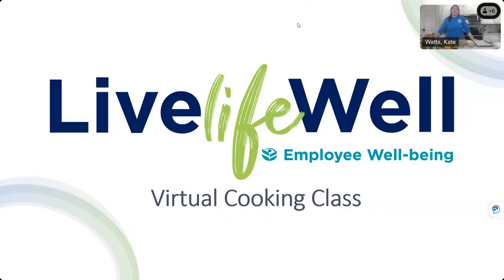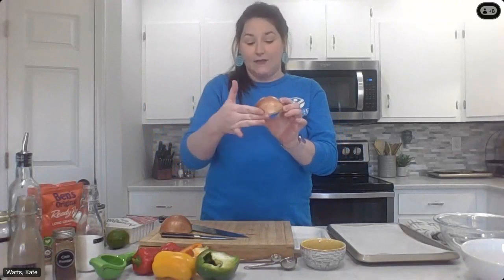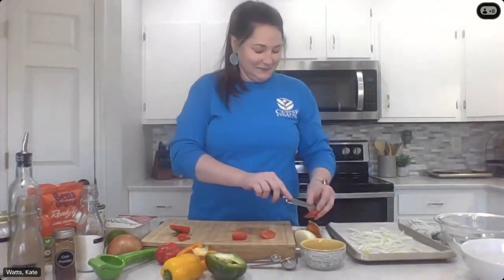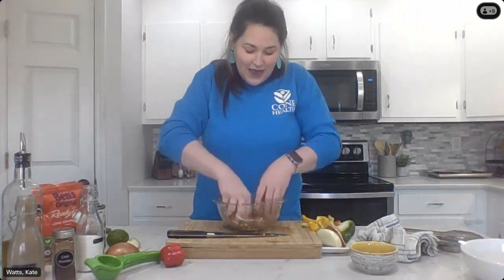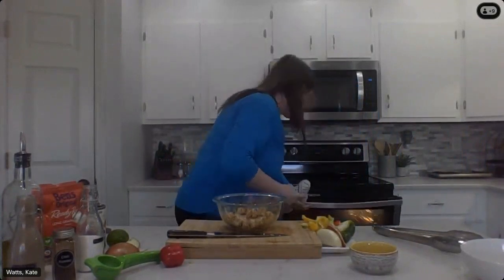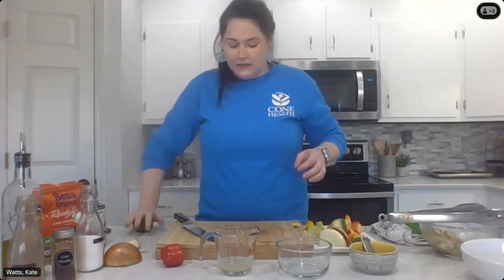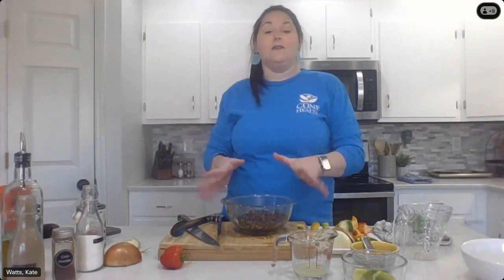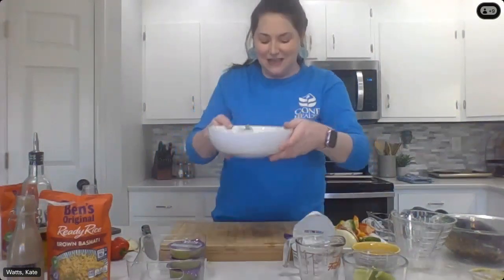Sheet Pan Fajita Bowls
Join Registered Dietitian Kate Watts as she prepares a quick & easy fajita bowl!

Level: Easy
Total Time: 30 min
Active Prep: 15 min
Yield: 4 servings

Ingredients:
• 1 tablespoon chili powder
• 1 pound baby bell peppers (12 to 15 peppers),
halved, stemmed and seeded
• 1 large yellow onion, halved and thinly sliced
• 2 tablespoons extra-virgin olive oil
• 1 1/2 pounds boneless, skinless chicken breast
(substitute 14 oz extra firm tofu for plant-based option)
• Juice of 1 lime, plus lime wedges, for serving
• 3 cups cooked rice (use 1 cup uncooked rice to prepare)
• 1 can no salt added black beans, drained and warmed
• Avocado, hot sauce, salsa and sour cream, for serving

Directions:
1. Preheat the broiler to high. Line a rimmed baking sheet with foil.
2. Combine the chili powder, 2 teaspoons salt and 1 teaspoon pepper in a small bowl. Put the peppers and onions on the prepared baking sheet, drizzle with 1 tablespoon of the oil and season with half the chili powder mixture. Broil until softened and starting to char, about 10 minutes.
3. Meanwhile, cut the chicken into 1/4-inch-thick slices (or cut tofu into ½ inch cubes) and toss in a large bowl with the remaining chili powder mixture and 1 tablespoon oil.
4. After the peppers are softened and starting to char, about 10 minutes, scatter the chicken (or tofu) on top of the peppers and onions and return the baking sheet to the  broiler until the chicken is cooked through and starting to brown, about 5-10 minutes more. Drizzle with the lime juice.
5. Serve over rice and beans, add toppings as desired using sliced avocado, hot sauce, salsa, sour cream and lime wedges.

Optional Tools:

Cutting Board with Trash Tray